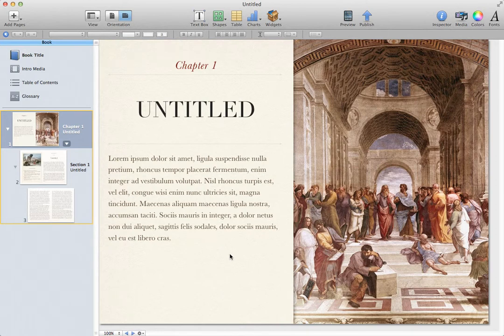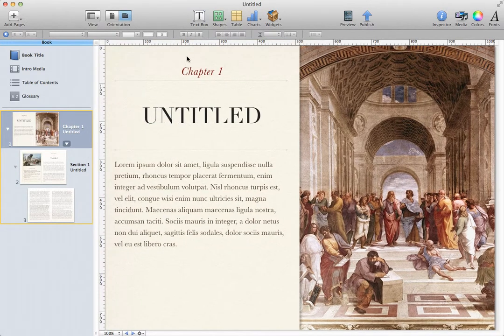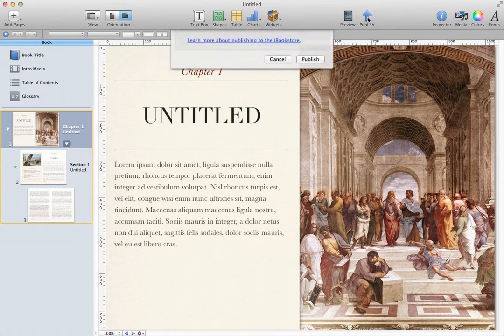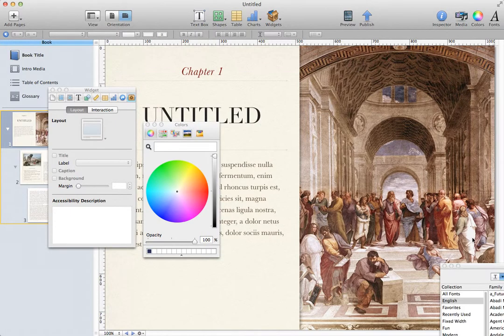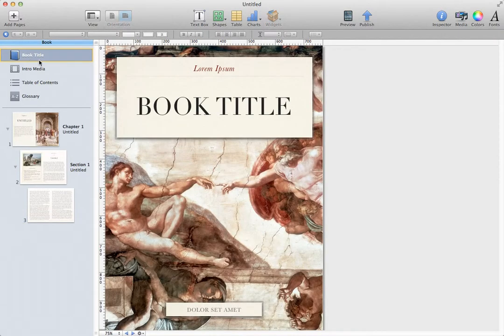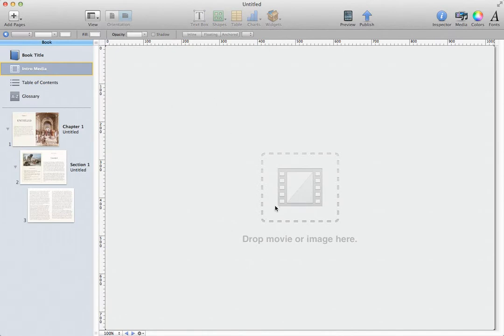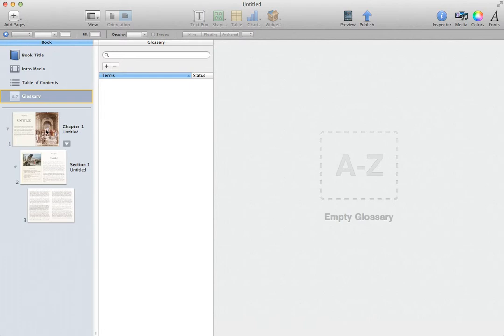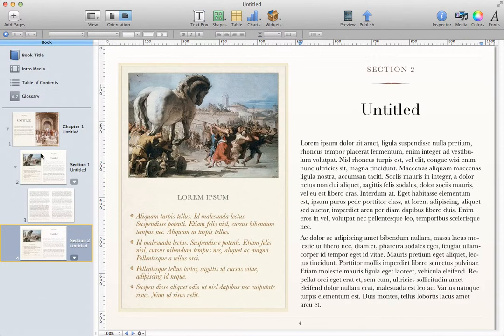iBooks Author Interface Overview.mp4